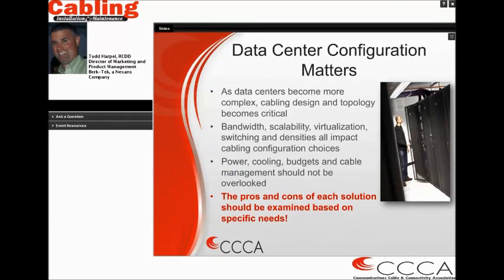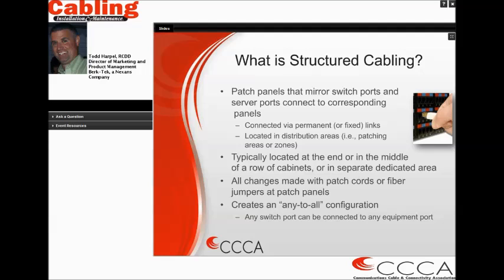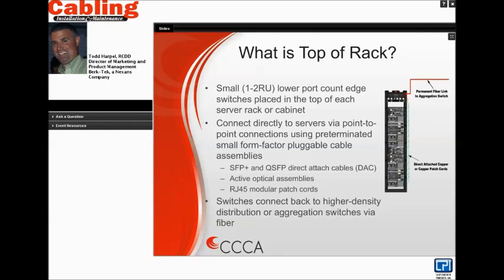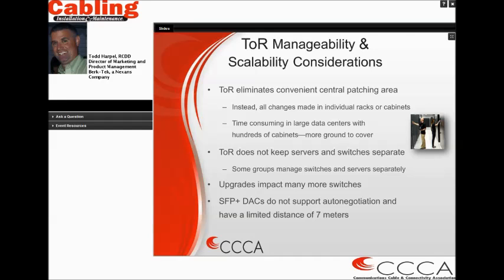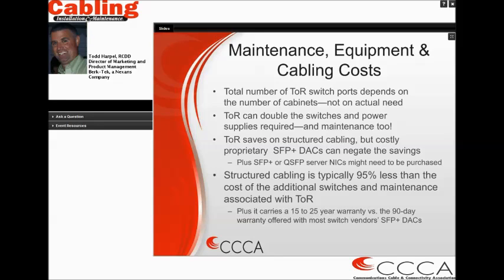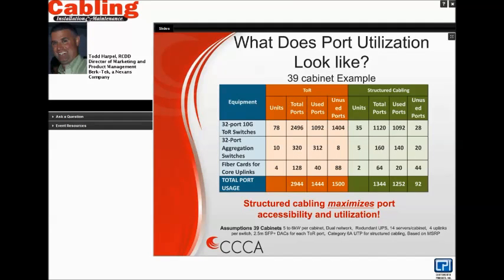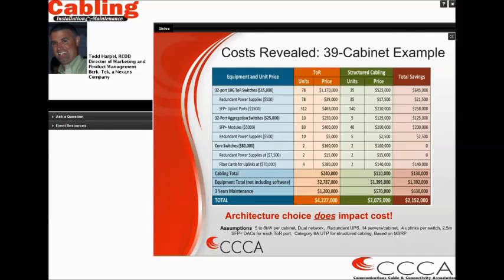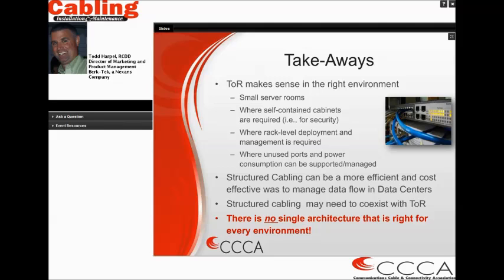Structured Cabling vs. Top of Rack in the Data Center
A guide for data center professionals and IT managers, this webcast discusses CCCA's whitepaper, which examines the many factors to consider when evaluating top of rack (ToR) and structured cabling configurations, including the impact of those configurations on total management; scalability and upgrades; interoperability; equipment, maintenance and cabling costs; port utilization; power consumption and cooling requirements.